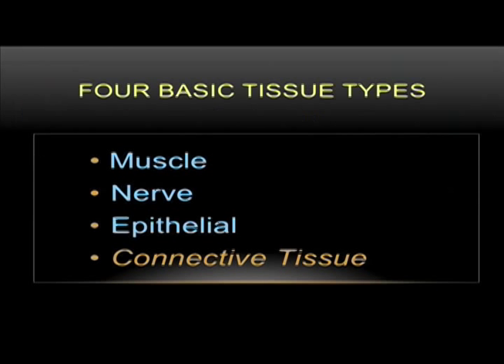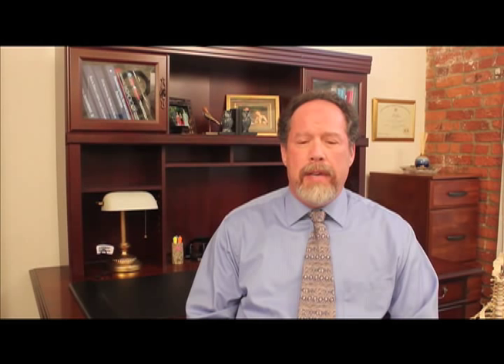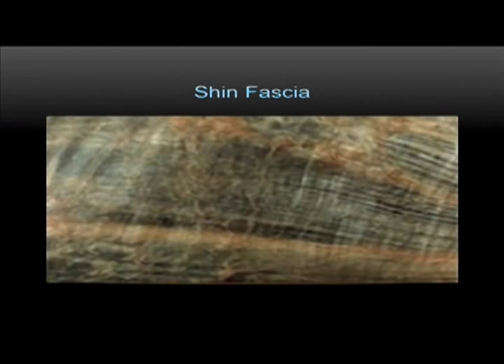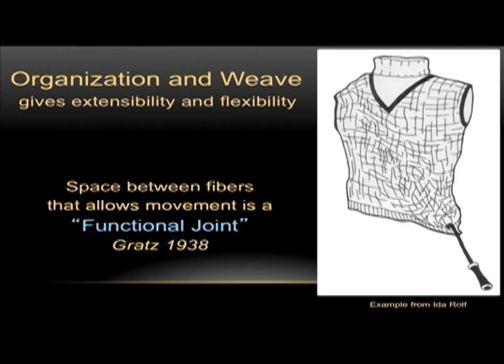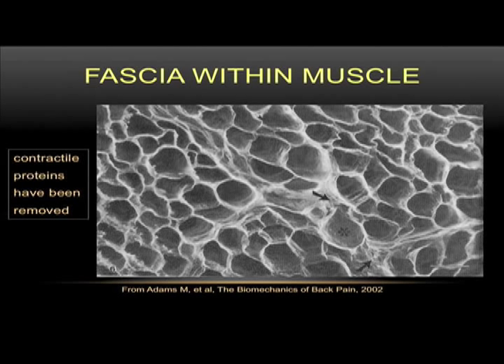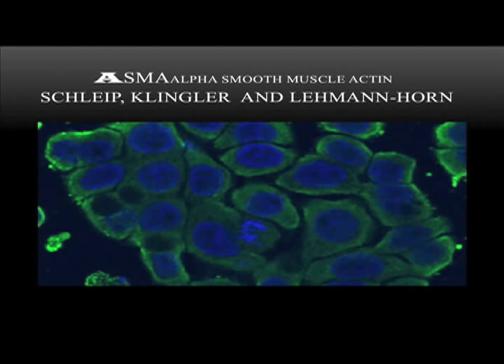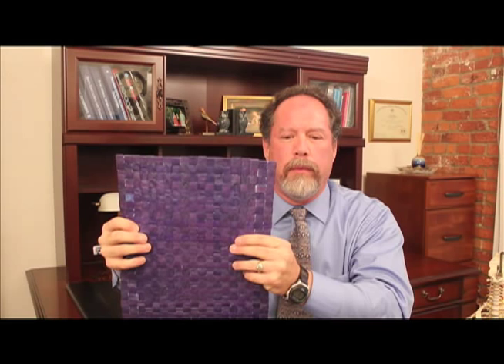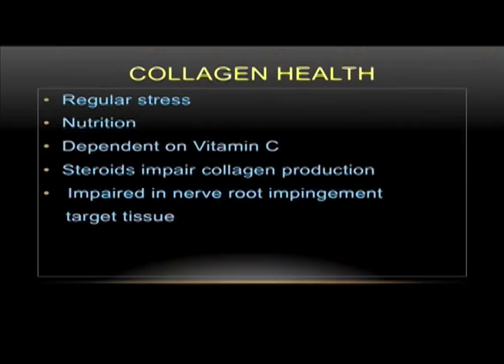FM I - 2A: Connective Tissue Part 1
FM I - Connective Tissue Part 1